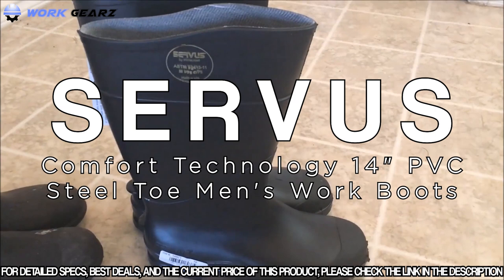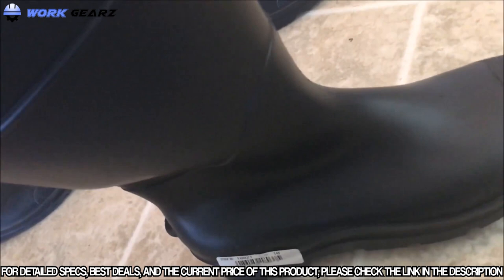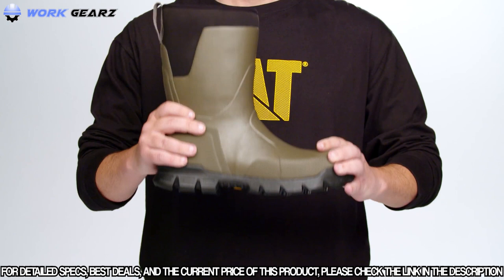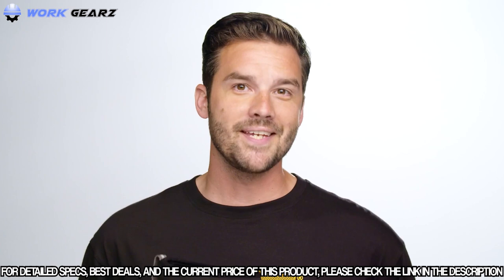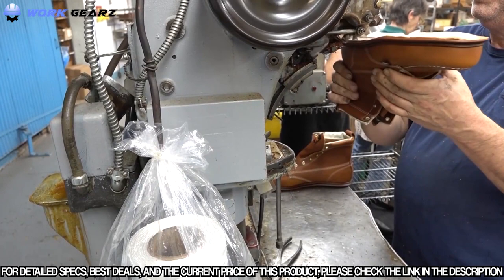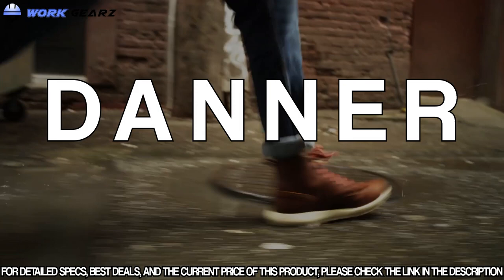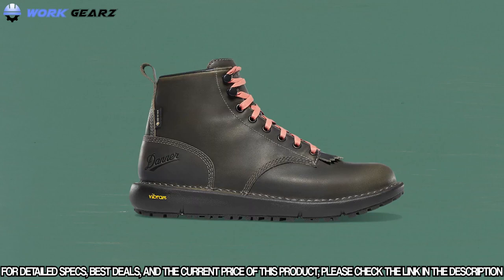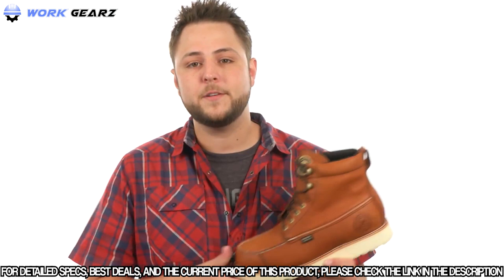Top 10 Best Work Boots for Painters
✅ 1. Servus Comfort Technology 14" PVC Steel Toe Men's Work Boots
✅ 2. Caterpillar Stormers 11" Industrial Boot
✅ 3. Timberland PRO Men's Boondock 6" Waterproof Non-Insulated Work Boot
✅ 4. Thorogood Men's American Heritage 6" Moc Toe
✅ 5. Danner Men's Vertigo 917 Hiking Boot
✅ 6. Irish Setter Men's Wingshooter ST-83632 Work Boot
✅ 7. KEEN Utility Men's Portland 6" Composite Toe Waterproof Work Boot
✅ 8. Exos Lite work boots from Red Wing Shoes
✅ 9. EVER BOOTS "Ultra Dry" Men's Premium
✅ 10. ROCKROOSTER Work Boots for Men

As a painter you are always confused whether to invest your money in a expensive boot or buy a cheap one because your job is like that your expensive boot can get ruined off easily , on the other hand if you buy a cheap one it will not give you the desired safety and comfort to work all day.
We understand its tough to select the right work boot for the painting job all on your own as you have to consider a number of factors such as brands, safety features, easy to clean, comfortable and durable to wear all day.
In order to make your job easy we have selected the best work boots for painters that are comfortable to wear all day on hard surfaces, easy to clean, made of high material and durable.